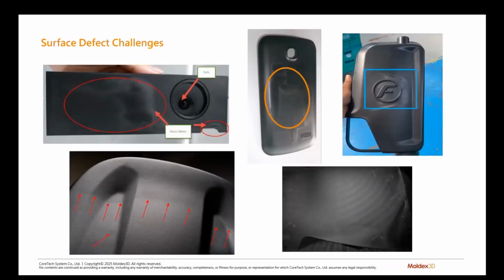Cutting-Edge Simulation Methods for Predicting and Reducing Stress Marks on Product Surfaces｜Intro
Moldex3D Webinar2025｜Cutting-Edge Simulation Methods for Predicting and Reducing Stress Marks on Product Surfaces｜Intro

Welcome to our presentation on Cutting-Edge Simulation Methods for Predicting and Reducing Stress Marks on Product Surfaces using Moldex3D. Surface defects, like stress marks, often stem from uneven cooling during the molding process, impacting product quality and appearance. This session will showcase how advanced simulation tools can pinpoint hidden issues and provide actionable solutions to optimize cooling design. Learn how conformal cooling techniques eliminate hot spots, reduce residual stress, and enhance product aesthetics. Whether you’re a molding engineer, processing expert, tooling specialist, or part designer, this presentation will equip you with innovative strategies to improve efficiency and ensure flawless production outcomes.

Search🔎
Stress Marks, Surface